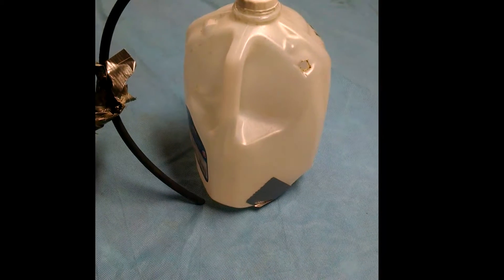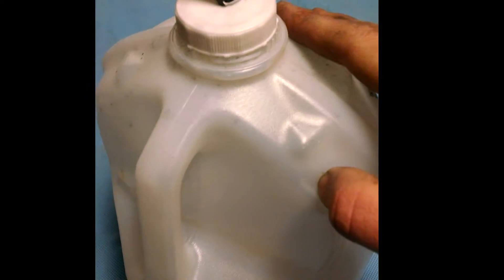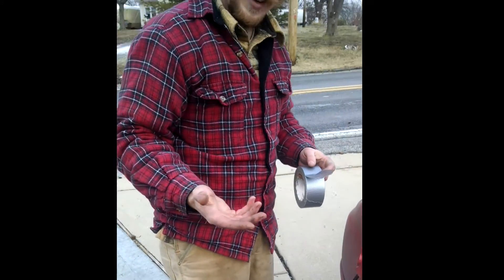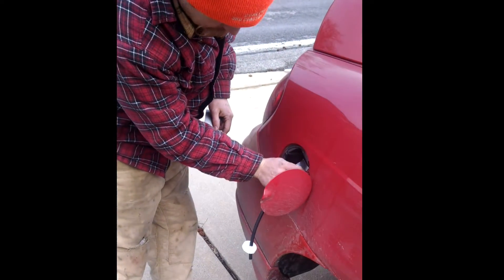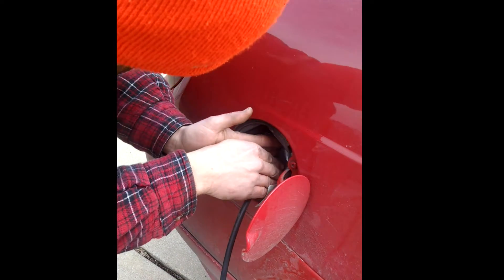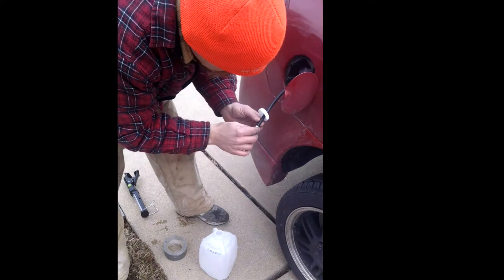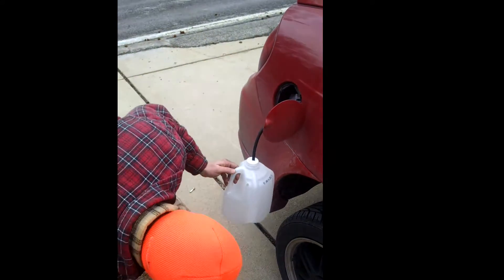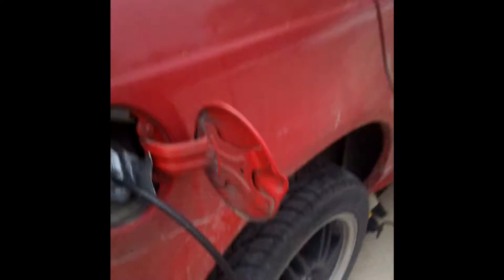How To - Free Evap Leak Detector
Build fast with an empty milk jug, hose of almost any kind, cigarette, duct tape, and access to an air compressor and drill